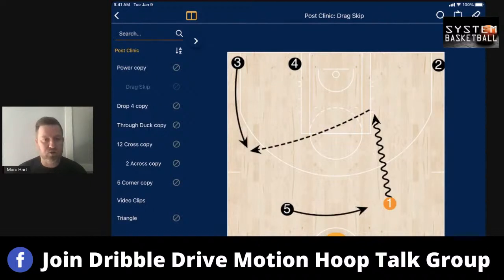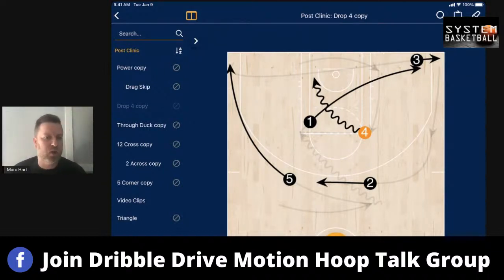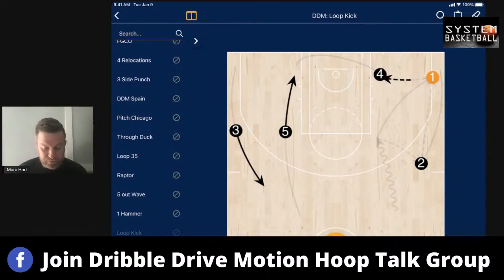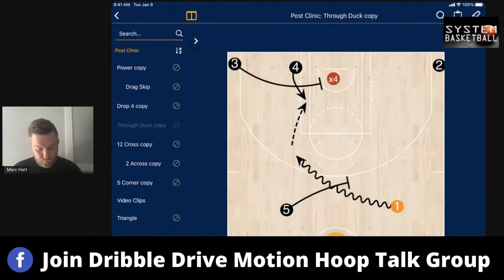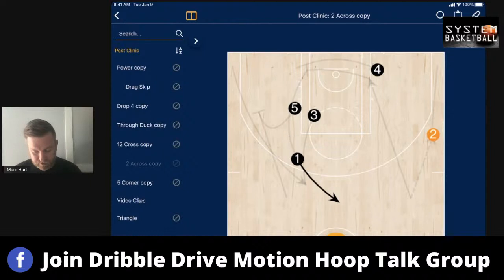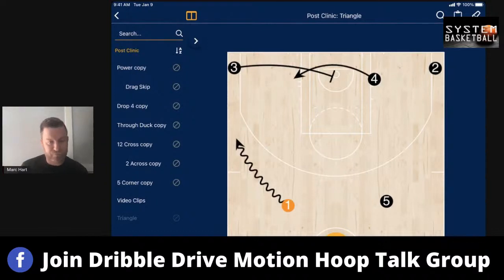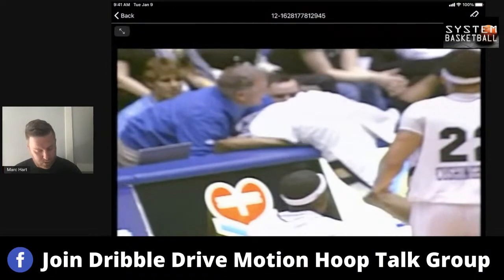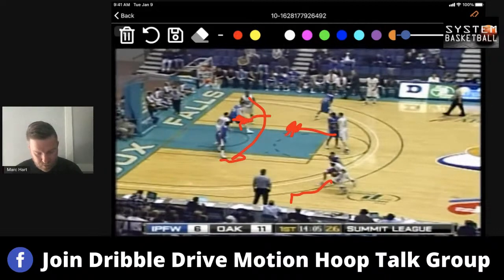Post Plays for your Dribble Drive Motion Offense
Coach Marc Hart of System Basketball co-author of the DDM A to Z course will be discussing post plays for your Dribble Motion Offense.

Join the Dribble Drive Motion Hoop Talk Facebook Group:
Drive Motion A to Z course